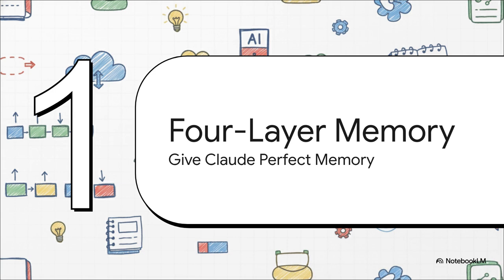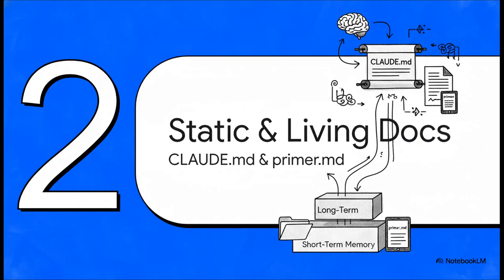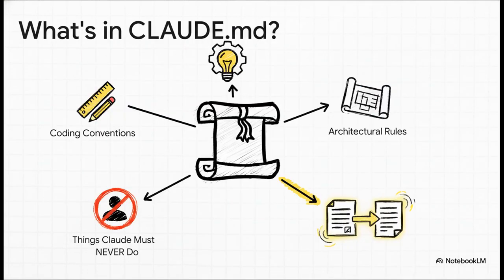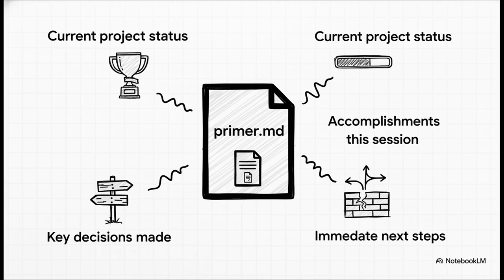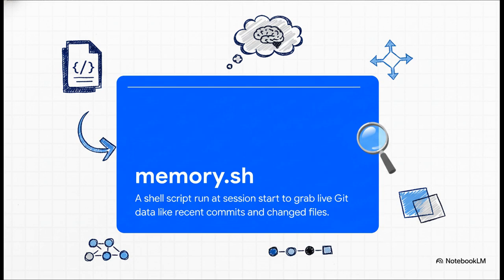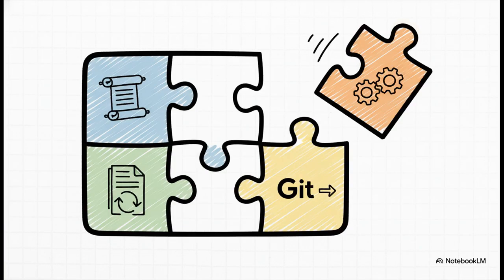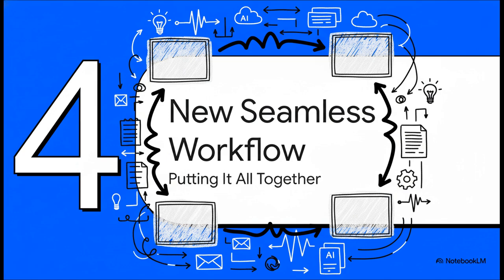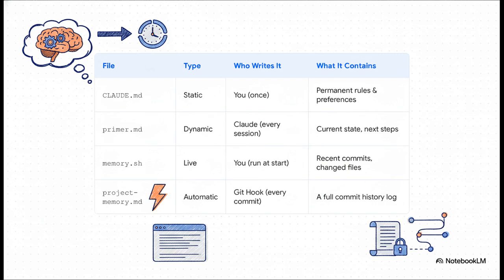Claude Code is Broken. Here’s How I Gave It a Permanent Brain. 🧠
Stop re-explaining your code to AI every single morning. ☕️
By default, Claude Code has no memory between sessions, meaning your rules, preferences, and project history vanish the moment you close the terminal
. This leads to a massive productivity leak where developers spend the first 10 minutes of every session catching the AI up on their progress
In this video, I break down the Four-Layer Memory Stack—a simple, 20-minute setup that gives Claude a "Permanent Brain" for any project type
. This system ensures Claude is fully informed about your architecture, current state, and recent changes every time you launch it
What you will learn in this video:
Layer 1: The Static Rulebook (CLAUDE.md) – How to establish permanent project identity, coding conventions, and architectural "never-do" rules that Claude reads automatically
Layer 2: The Living State (primer.md) – How to use a dynamic file that Claude rewrites itself at the end of every session to track exactly where you left off
Layer 3: The Context Injector (memory.sh) – A simple shell script that pulls live Git data (recent commits, modified files, and errors) and injects it as initial context at launch
Layer 4: The Audit Trail (Git Hook) – How to set up a hidden post-commit hook to automatically log every decision and change for a zero-effort history log
This beginner-friendly workflow requires only four files and transforms Claude Code from a stateless chat tool into a senior partner that remembers everything
Timestamps: 0:00 - The Problem with Claude’s Amnesia 2:15 - Layer 1: Setting Permanent Rules (CLAUDE.md) 5:30 - Layer 2: The Self-Rewriting State File (primer.md) 8:45 - Layer 3: Injecting Live Git Context (memory.sh) 12:10 - Layer 4: Automating Your History with Git Hooks 15:45 - The Full Session Workflow & Setup Summary
Prerequisites:
Claude Code installed.
Basic knowledge of the terminal.
A Git-tracked project.
Don't lose another minute of momentum. Set up your memory stack today. 🚀